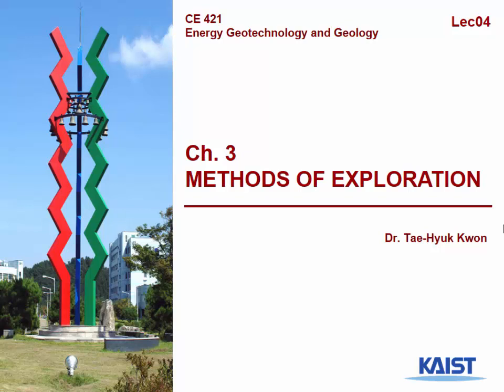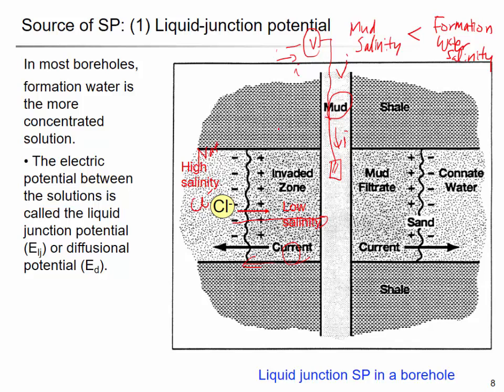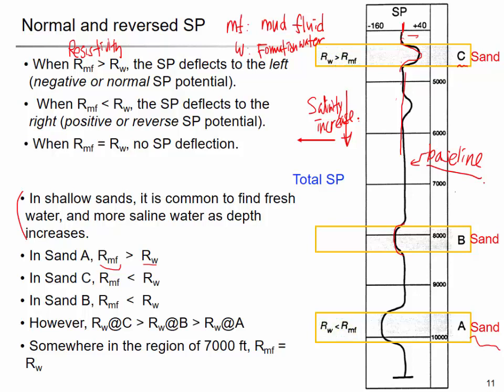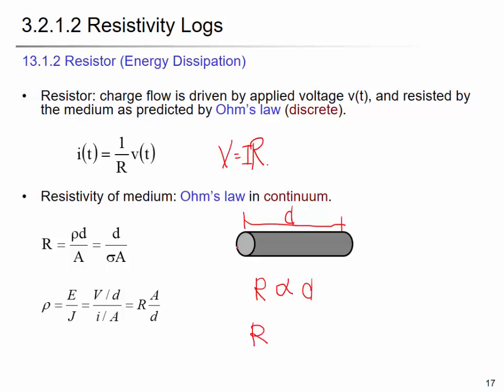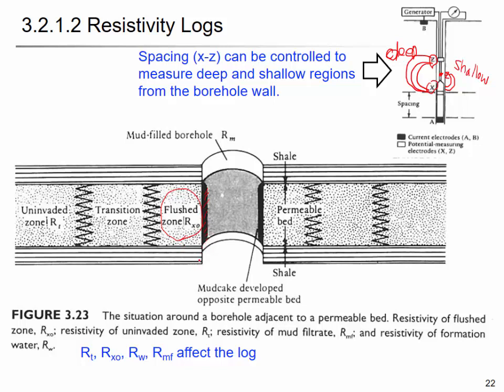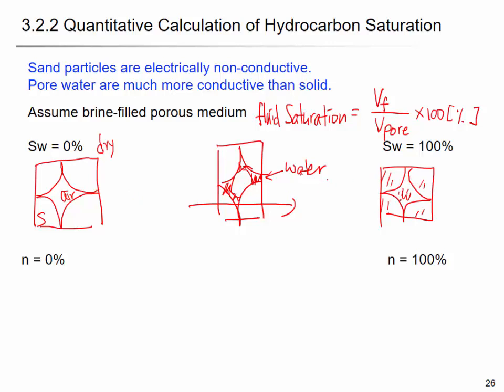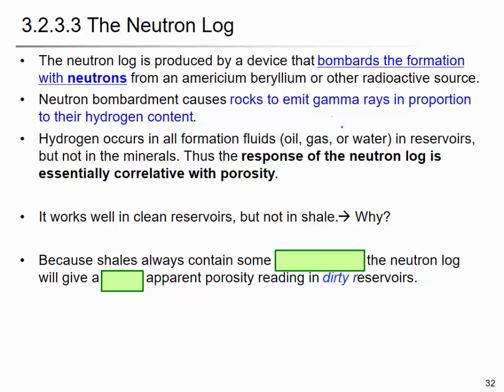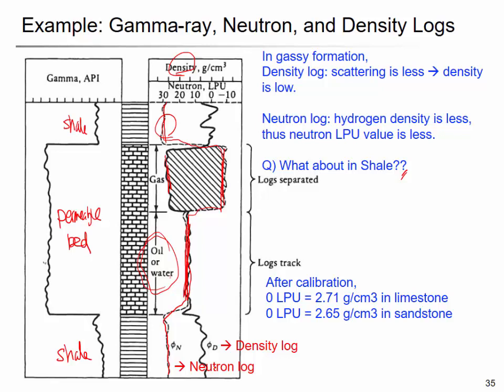CE421 Energy Geotechnology and Geology - Lec 04: Methods of Exploration (2)